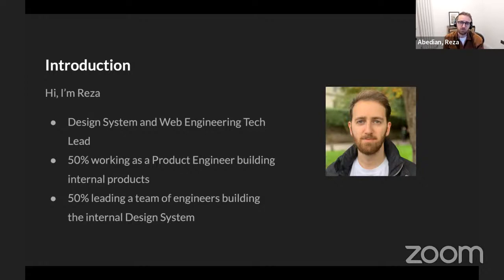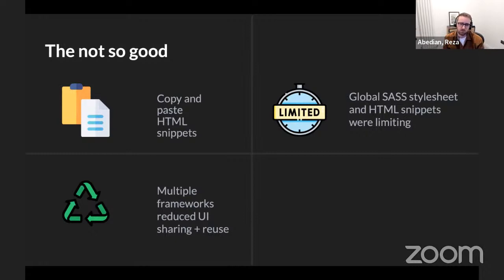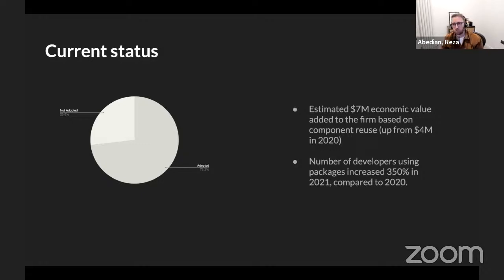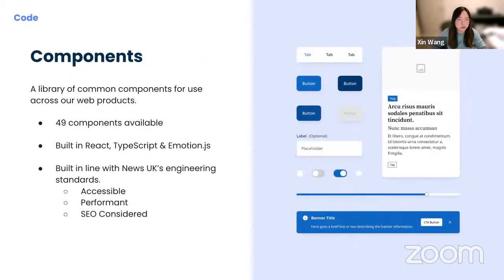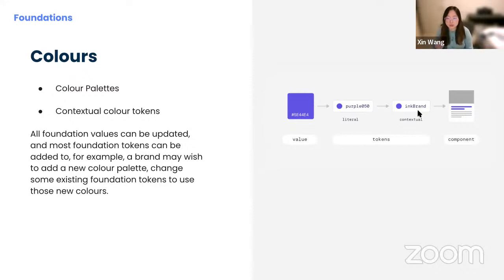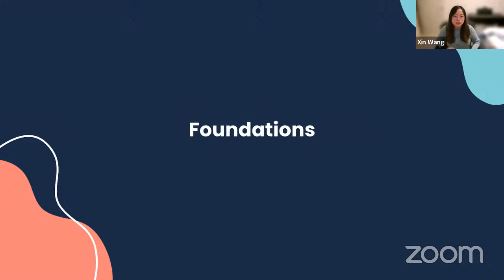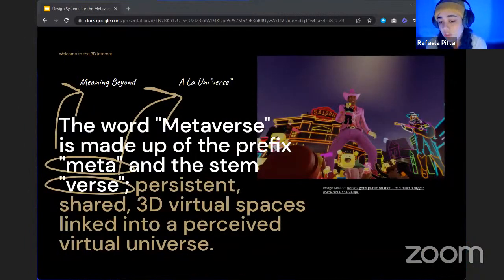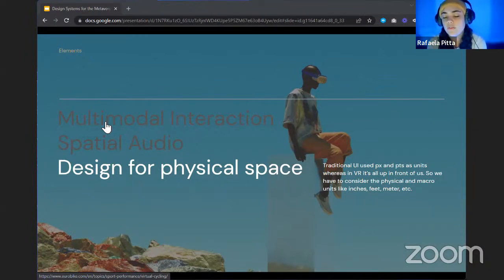Design Systems London Online #2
Livestream from our second Design Systems London Online event.

0:00 Intro

13:03 'Building a Design System at scale at JPMorgan Asset Management' - Reza Abedian (UI Web Engineering Lead and Design System Tech Lead, JP Morgan Asset Management)

39:47 'Theming in NewsKit design system' - Xin Wang (Software Engineer, NewsUK)

1:02:00 'How to envision DS for the Metaverse (VR)' - Rafaela Pitta Bahiense (UX Designer and VR Specialist, JAM3)

1:21:18 Q&A session

Would you like to speak?